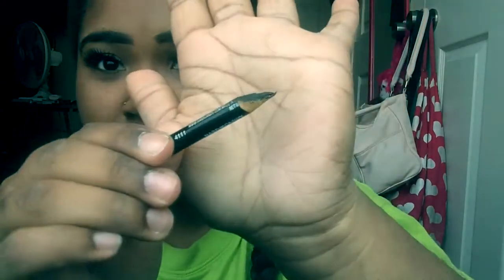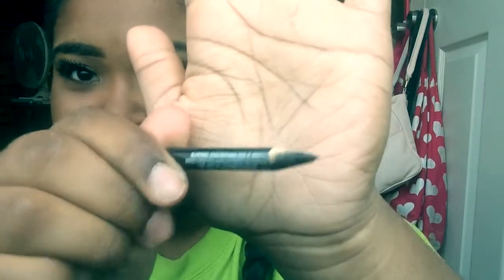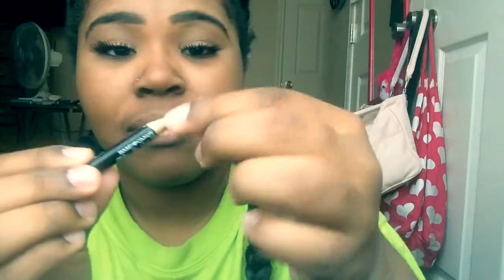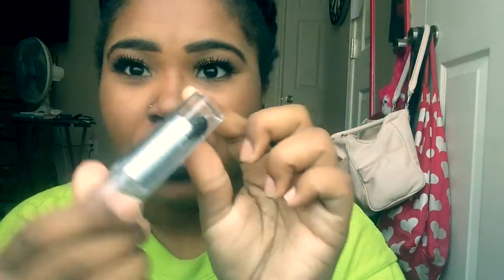The Perfect Black Lip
Basically explaining how I achieve my black lips . The products I used you can get from anywhere , any drug store .